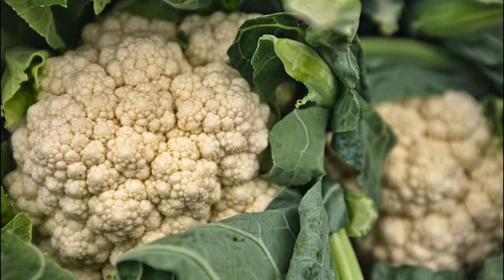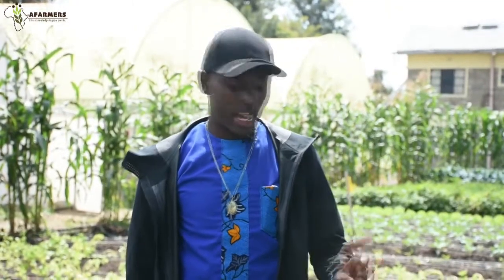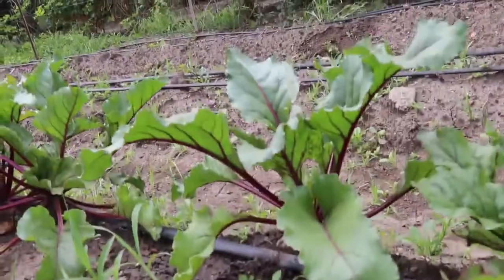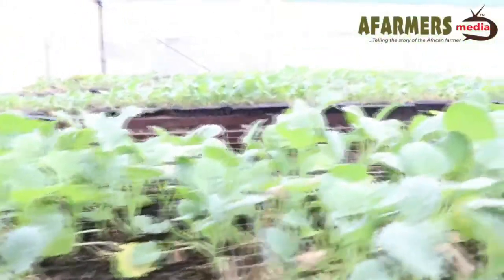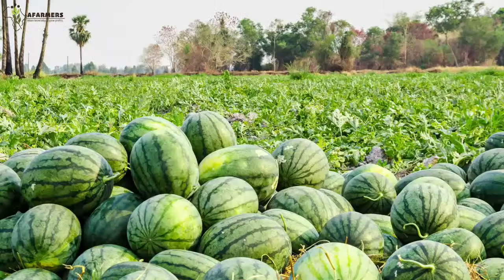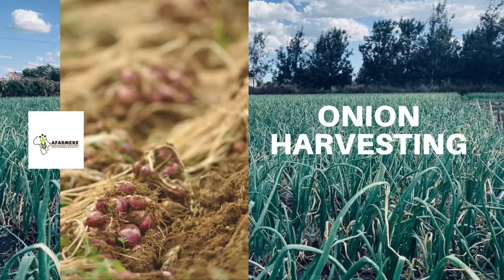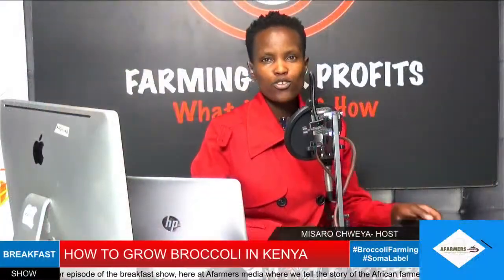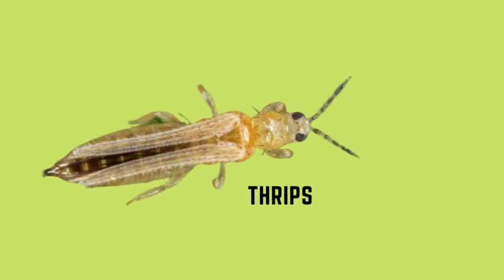How to grow broccoli in Kenya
Profitable broccoli Farming